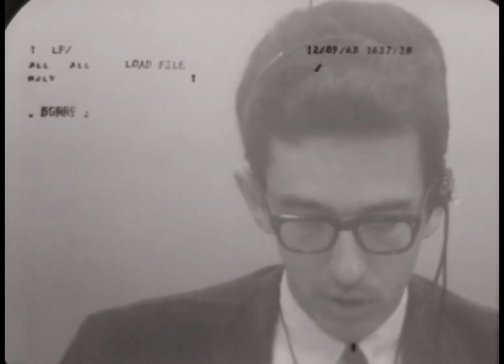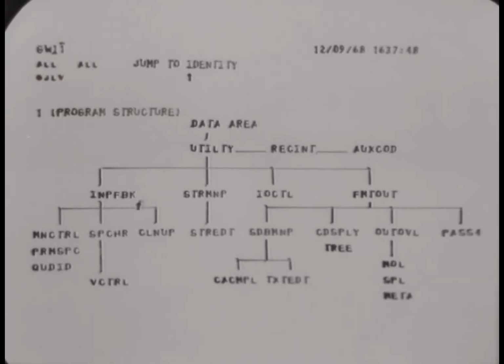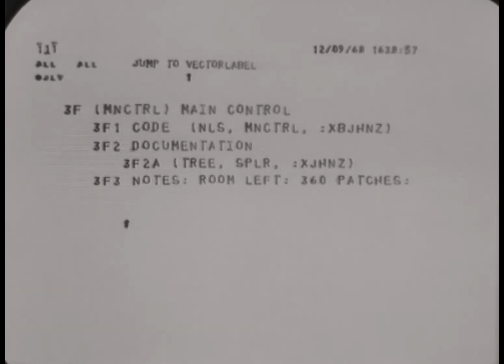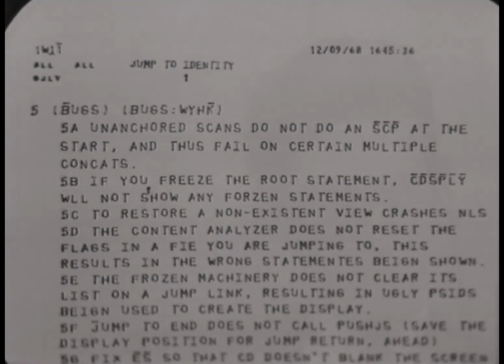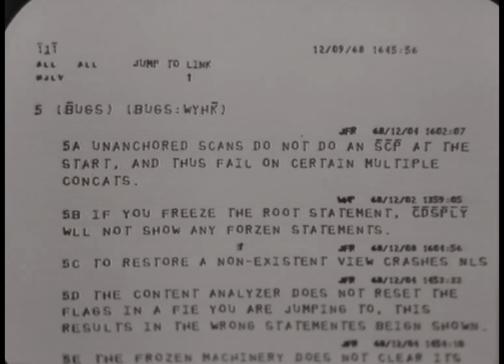1968 Demo Highlights (8/12) - Software Development - Doug Engelbart & Team [re-mastered]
Part 8:  Software Development - Chief Software Architect Jeff Rulifson demonstrates the software development environment supported by NLS. From Highlights of the "Mother of All Demos" presented at the Fall Joint Computer Conference (FJCC) in San Francisco, CA, December 9, 1968. During their presentation, originally titled "A Research Center for Augmenting Human Intellect," Doug Engelbart and his team at Stanford Research Institute demonstrated their oNLine System (NLS). This was the debut of the mouse, interactive computing, hypermedia, groupware, computer supported software engineering, video teleconferencing, a bootstrapping design strategy, and much more.

Produced By: Stanford Research Institute, now SRI International
Curated By: Stanford Libraries Special Collections, The Engelbart Collection.

Re-mastered from original film reel(s) by Stanford Libraries Special Collections in 2022. (Export: 1550p). This version supersedes earlier release